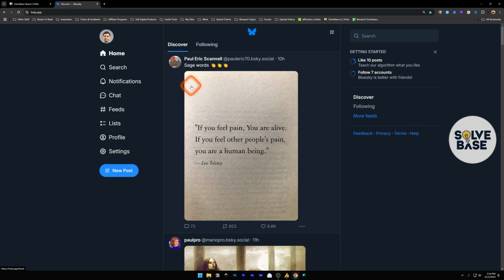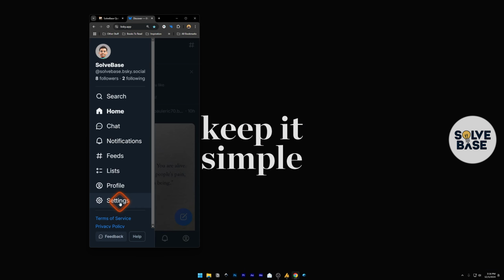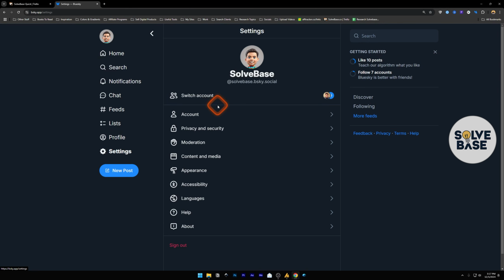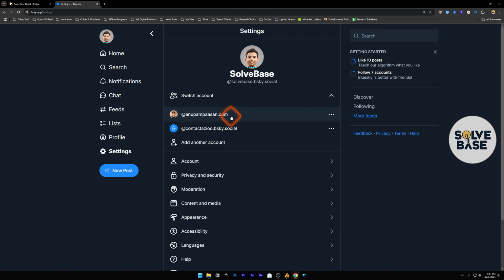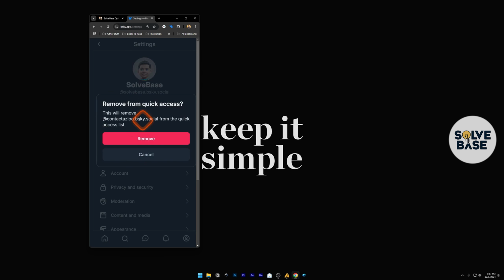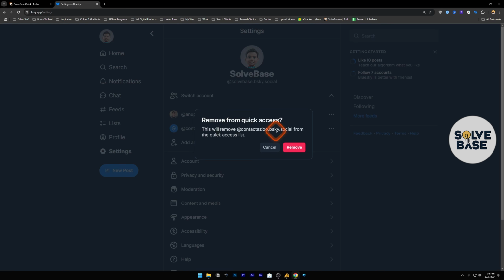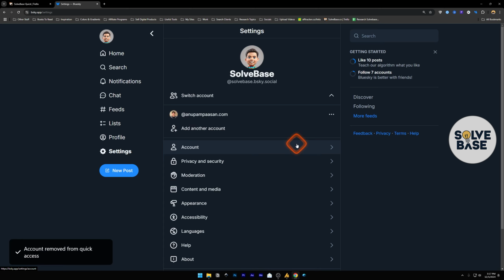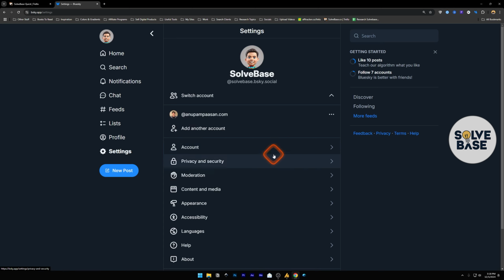How To Remove Account on BlueSky Social | Full Guide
Today you will learn How To Remove Account on BlueSky Social.

In this video, I'll show you step by step process of removing an account on bluesky.

Now this doesn't remove the account permanently like deleting an account. To do that, I've a video on my channel - check out the bluesky social playlist!